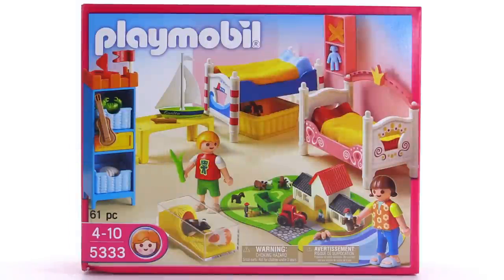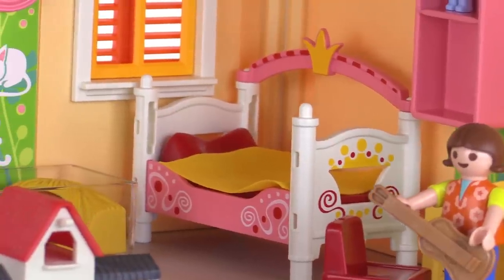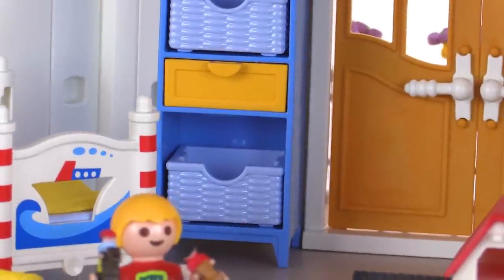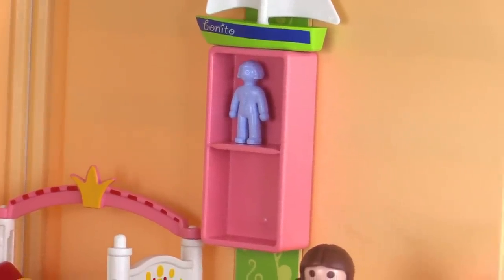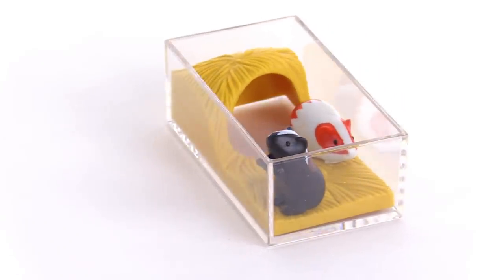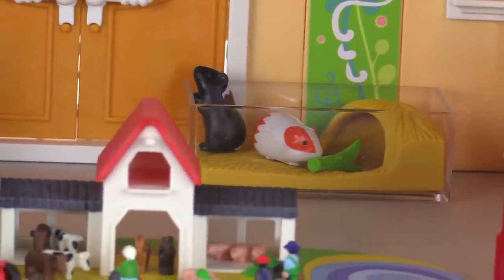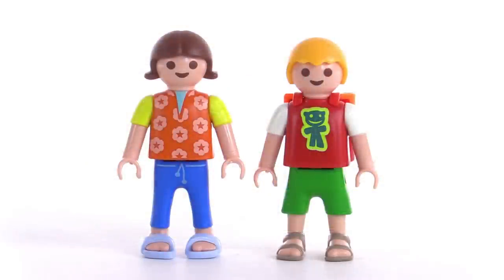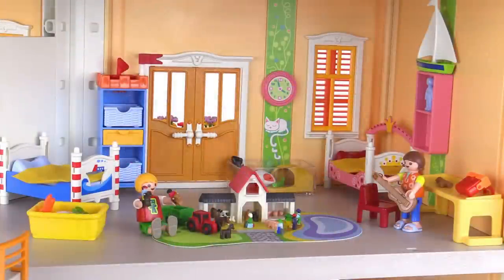Playmobil Boy and Girl Room review! set 5333